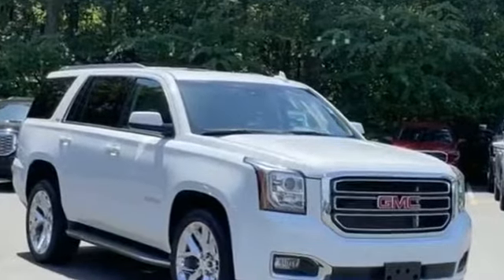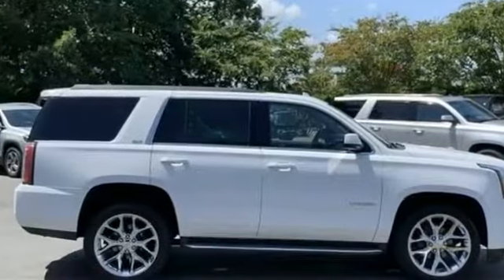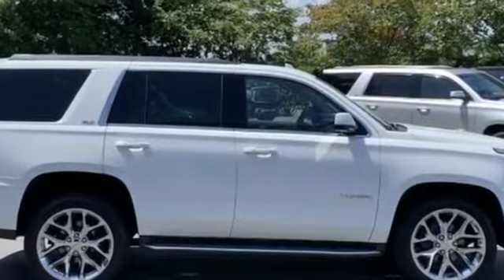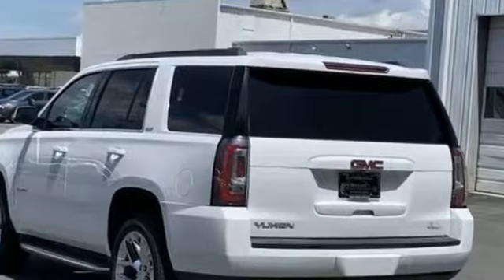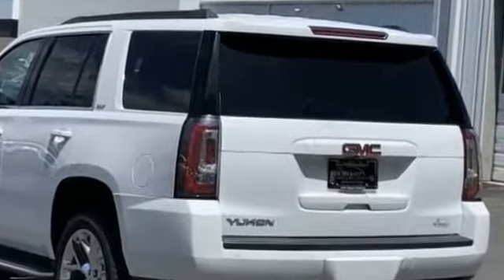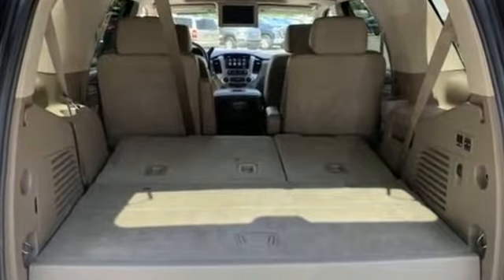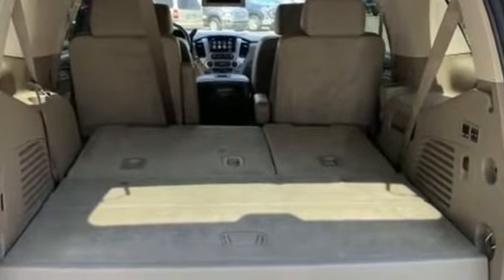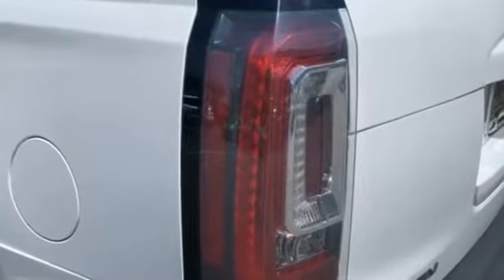Used 2016 GMC Yukon SLT 1GKS2BKC9GR364630 Concord, Cornelius, Mint Hill, Charlotte, Kannapolis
2016 GMC Yukon SLT 1GKS2BKC9GR364630 Video

This 2016 GMC Yukon SLT 1GKS2BKC9GR364630 is full of phenomenal features such as: